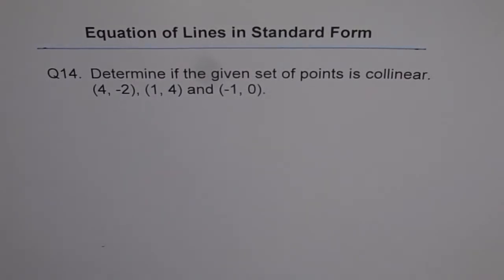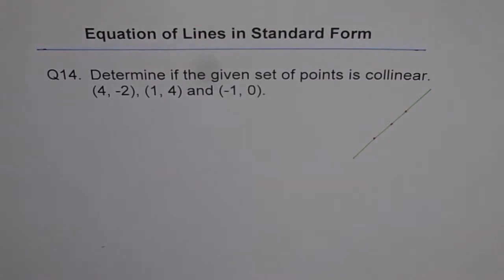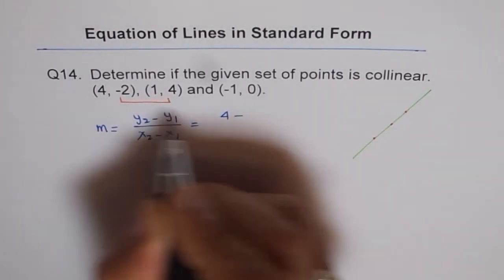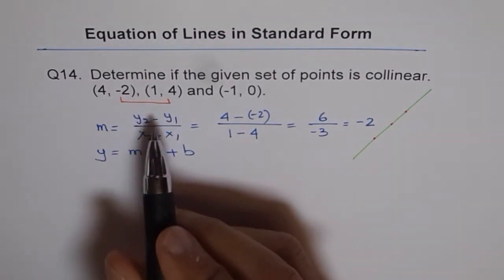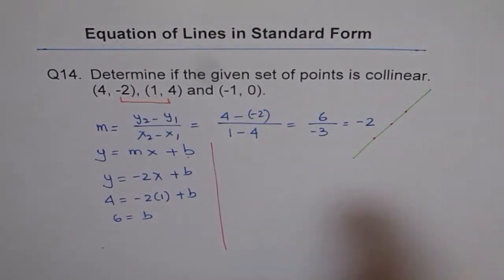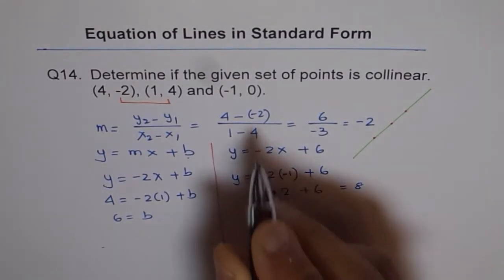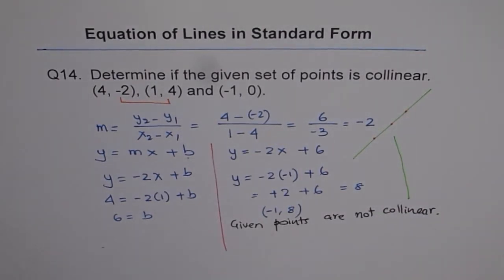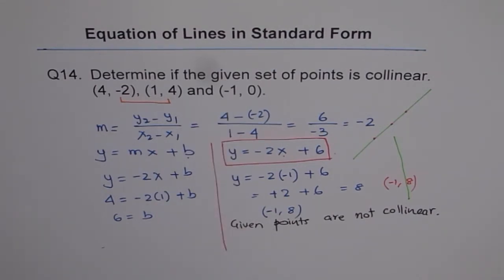Check Collinear Points Q14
Collinear points are the points on the same line.